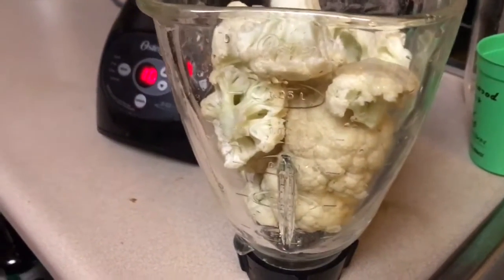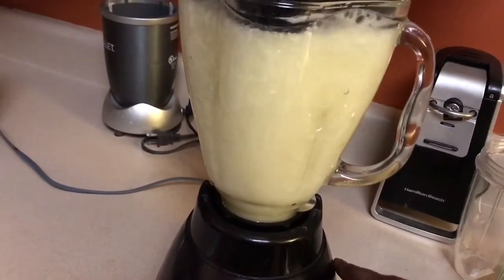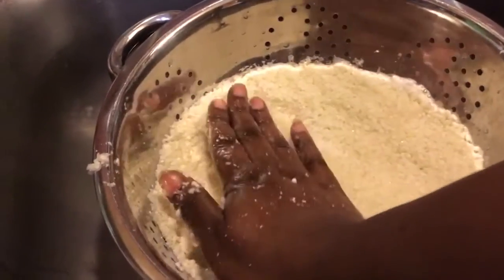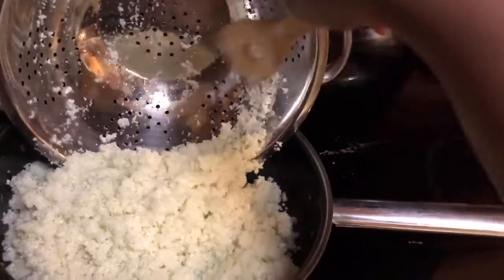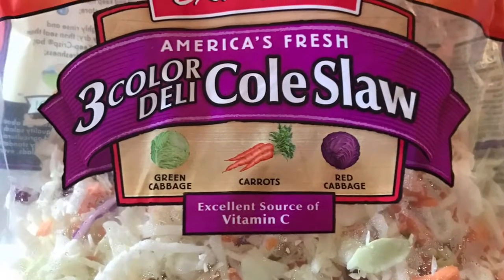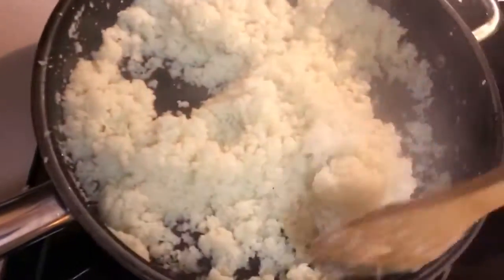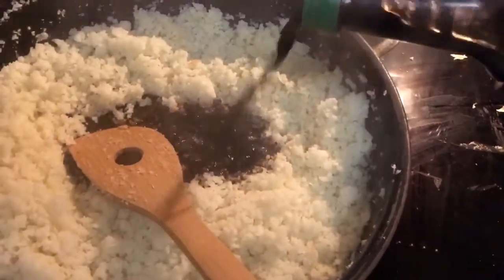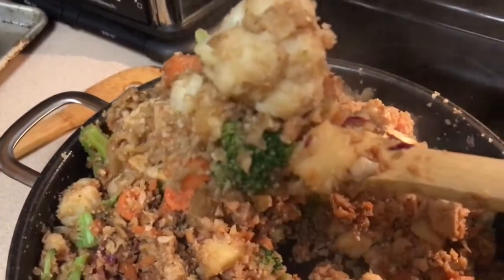What We Ate For Dinner! MYOTO | Thai-style fried "rice" VEGAN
Hey y'all! Here an easy meal to make any day of the week! The messiest part is ricing the cauliflower! Rice, drain, fry, mix, season, EAT!!